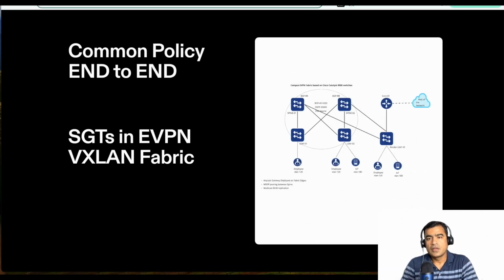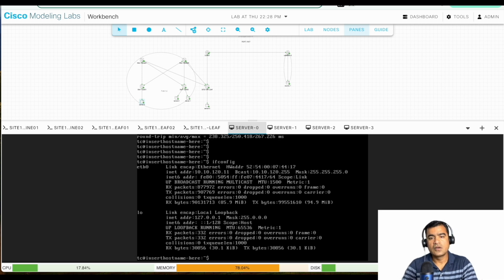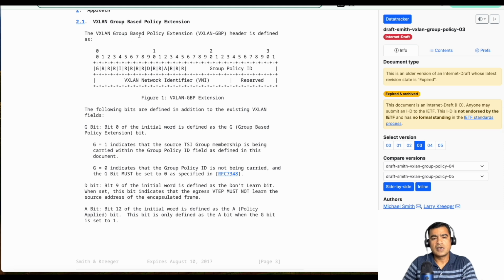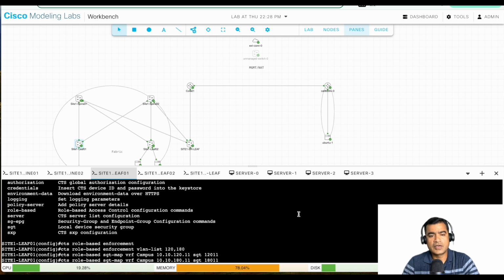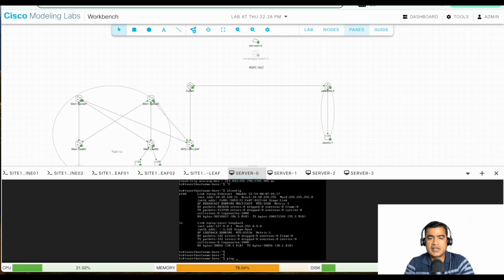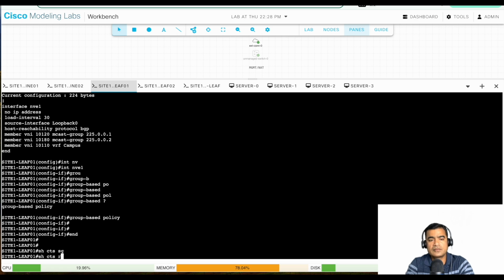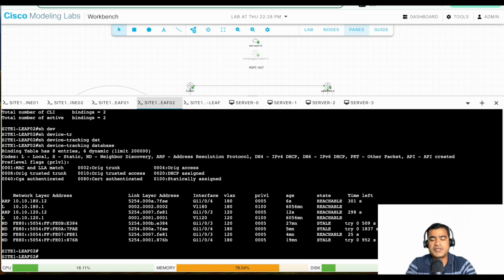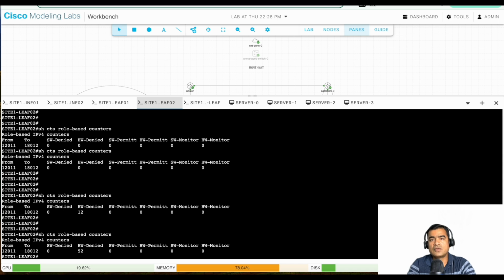BGP EVPN VXLAN - End-to-End Segmentation with Cisco SGTs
In this video, we'll apply a common policy to achieve end-to-end segmentation and policy enforcement using Cisco's Security Group Tags (SGTs). We'll enable SGT support within the fabric to enforce policies such as preventing employees from communicating with IoT devices. If you're new to SGTs, check out our previous video on Software-Defined Access (SDA) for a comprehensive overview. We'll demonstrate how to configure SGTs in a traditional network and then showcase the new VXLAN method with SGT support. Join us as we dive into the lab and configure our network for secure and scalable segmentation.